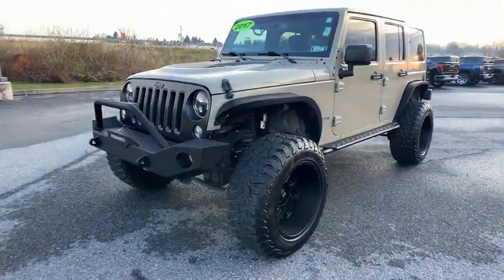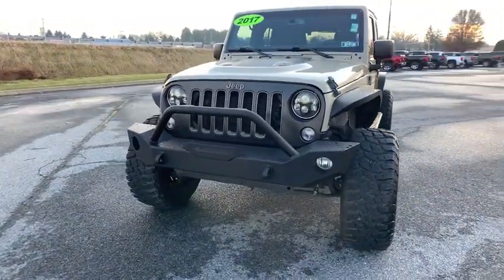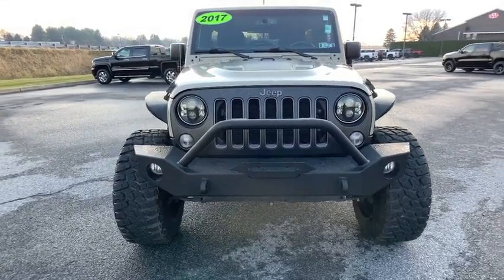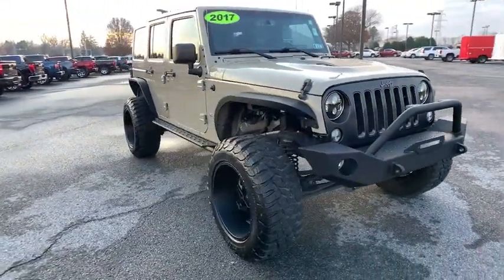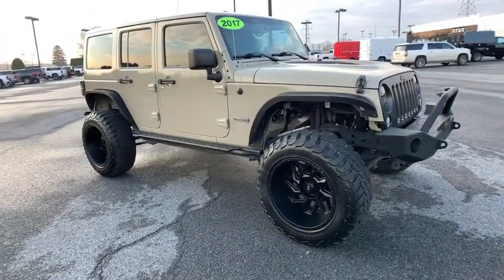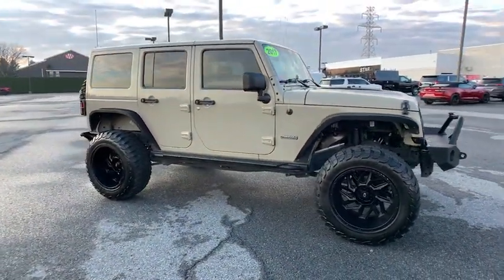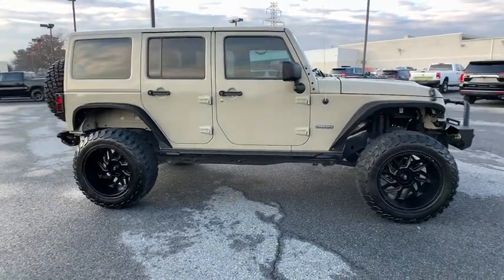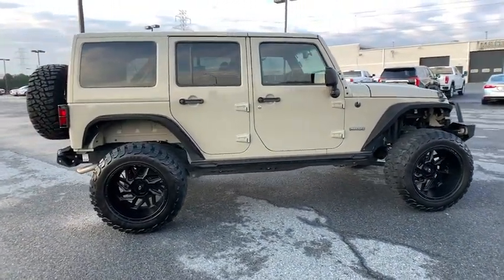2017 Jeep Wrangler Easton, Allentown, Bethlehem, Hellertown, PA, Phillipsburg, NJ 410280B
Gobi Clearcoat Used 2017 Jeep Wrangler available in Easton, Pennsylvania at Star Buick Easton. Servicing the Allentown, Bethlehem, Hellertown, PA, Phillipsburg, NJ area.
2017 Jeep Wrangler Unlimited Rubicon - Stock#: 410280B - VIN#: 1C4BJWFG4HL663000

**LOCAL TRADE IN, **BALANCE OF FACTORY WARRANTY, **NAVIGATION, **LEATHER, **BLUETOOTH, **USB PORT, **SATELLITE RADIO, **REMOTE KEYLESS ENTRY, **REMOTE START, Wrangler Unlimited Rubicon Recon Edition, 3.6L V6 24V VVT, 5-Speed Automatic, 4WD, Tan, Accent Stitching, Air Conditioning w/Auto Temperature Control, Air Filtering, Black Fuel Filler Door, Body Color 3-Piece Hard Top, Class II Receiver Hitch, Connectivity Group, Dana 44/226MM Rear Axle, Dana M44/216MM Front Axle, HD Rock Rails w/Step Pad, Heated Front Seats, Hood w/Power Dome, Humidity Sensor, Jeep Trail Rated Kit, Logloss Granite Crystal Jeep Badge, Low Gloss Black Wrangler Decal, Max Tow Package, Midnight Star Interior Accents, MOPAR Black Tail Lamp Guards, MOPAR Coat Hooks & Grab Handles, MOPAR Slush Mats w/Red Accents, Premium Black Sunrider Soft Top, Premium EVIC Message Center, Quick Order Package 24Z Rubicon Recon, R1234YF A/C Refrigerant, Recon Badge, Recon Decals, Recon Grille, Recon Leather Seats, Recon Package, Red Front & Rear Tow Hooks, Red Seat Belts, Red Switches, Red Trail Rated Badge, Remote Start System, Remote USB Port, Steel Front Bumper, Steel Rear Bumper, Tire Pressure Monitoring Display, Trailer Tow w/4-Pin Connector Wiring, Uconnect Voice Command w/Bluetooth, Vehicle Information Center, Wheels: 17 x 7.5 Granite Crystal Aluminum. 2017 Jeep Wrangler Unlimited Rubicon Recon Edition 3.6L V6 24V VVT 4D Sport Utility 5-Speed Automatic TanbrbrbrLehigh Valley's Largest GM Dealer! Star is a family owned and operated dealership that has been serving our area for over 37 years. With 3 locations we have over 600 Cars to Choose from!